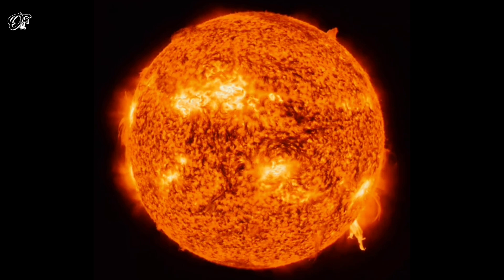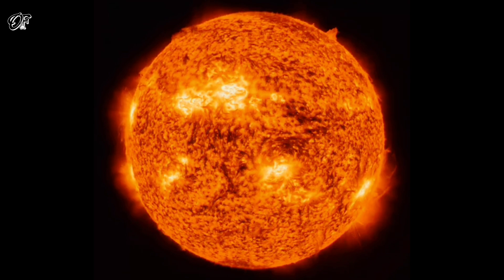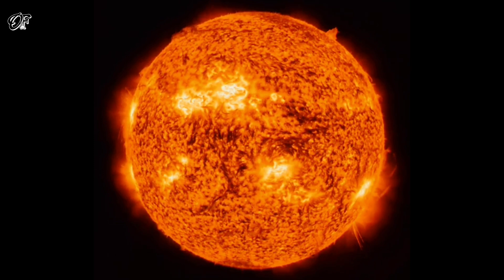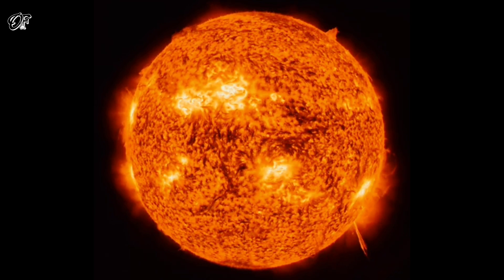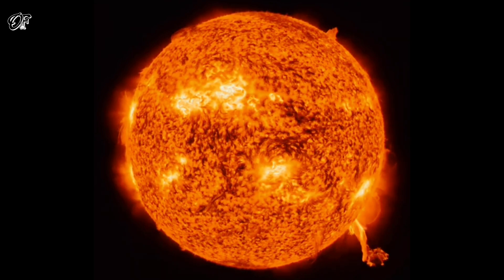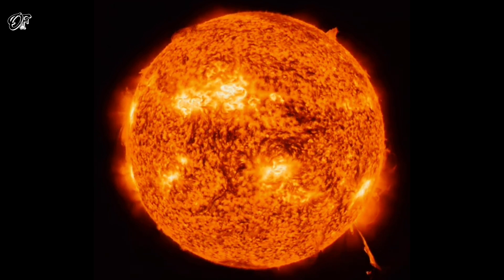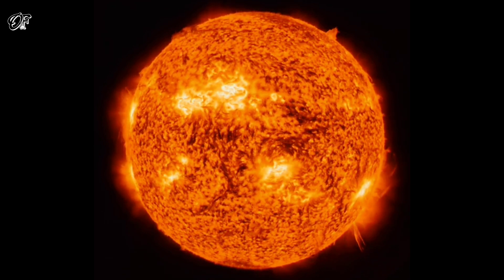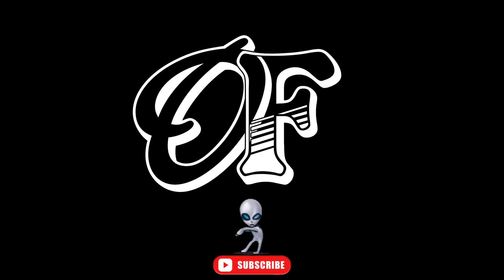Sun Will Swallow Mercury, Venus And Earth | Study Claims.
Sun Will Swallow Mercury, Venus And Earth!
Will the Sun swallow Mercury and Venus?
Will Mercury be swallowed by the Sun?
Will Earth be swallowed by the Sun?
Has the Sun swallowed any planets?

©️ Only Facts.